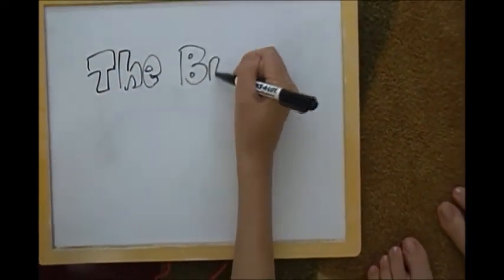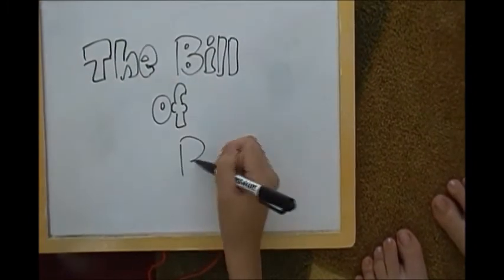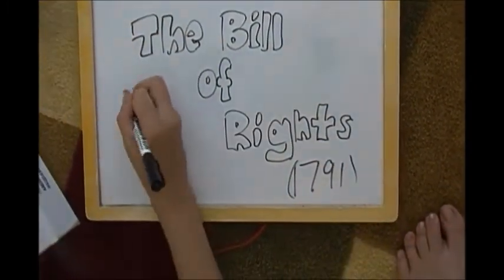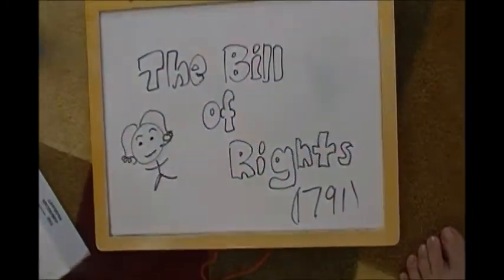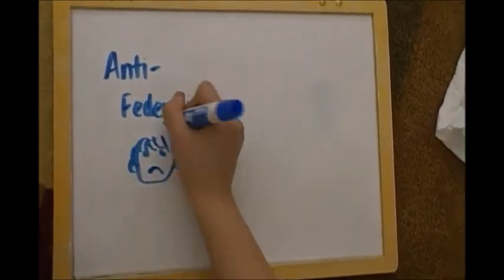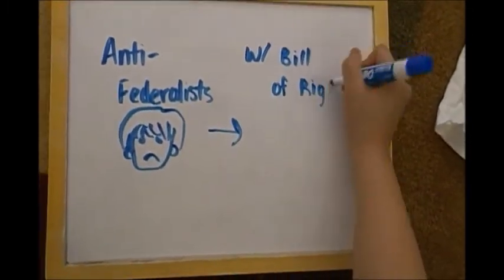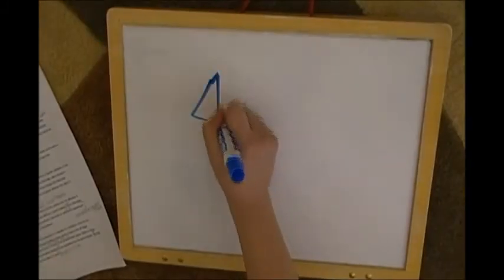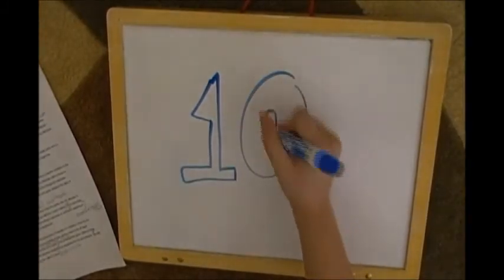APUSH Bill of Rights Video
2014
1A & 2AB